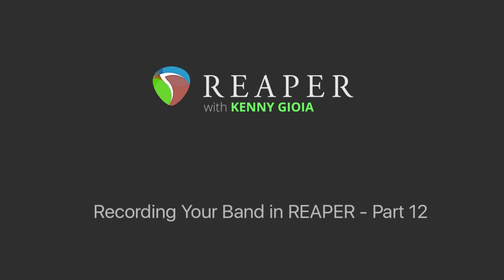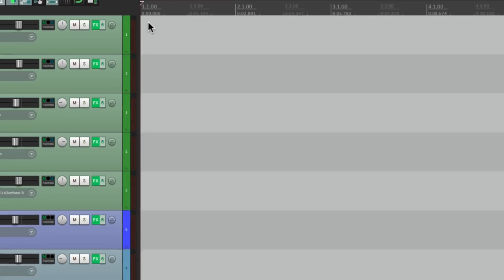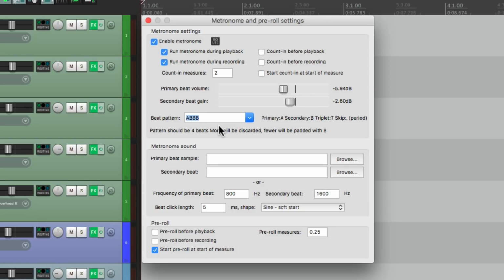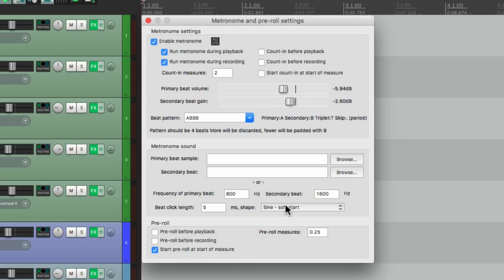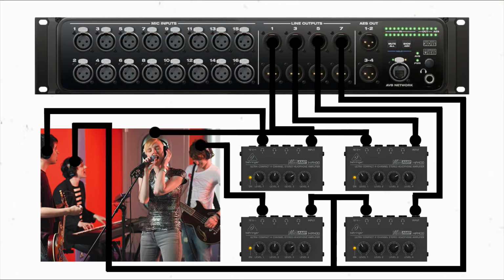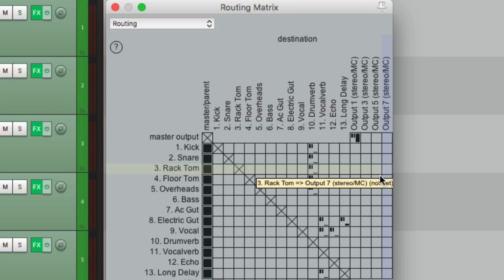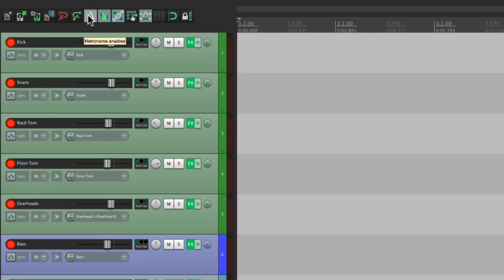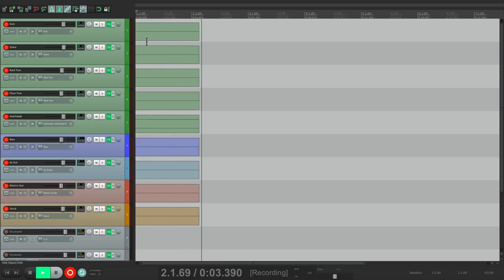Recording Your Band in REAPER - Part 12 - The Click Track & Headphone Mixes